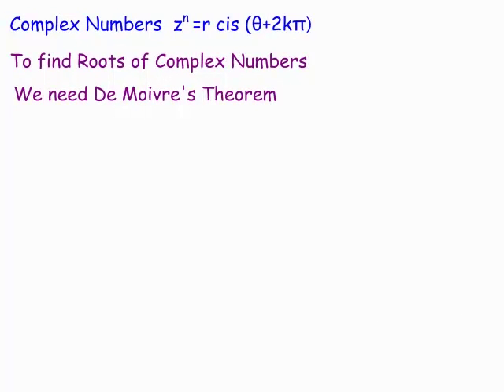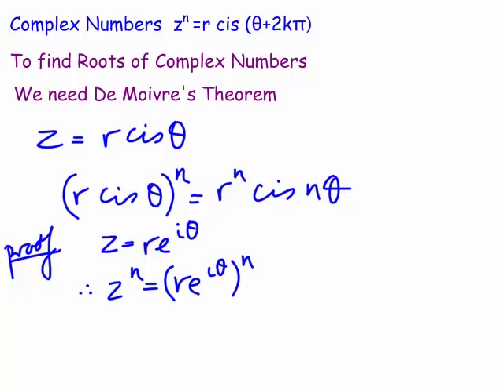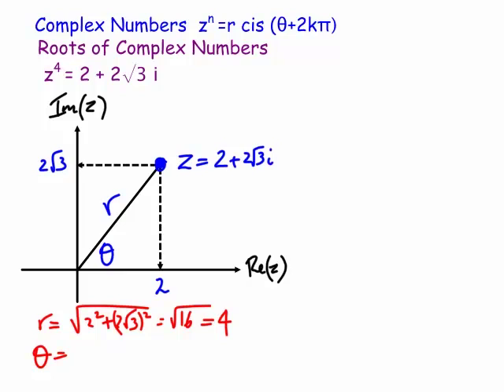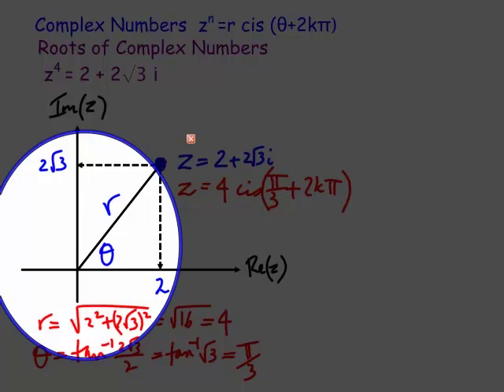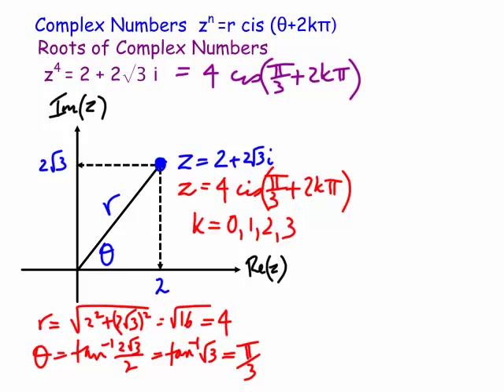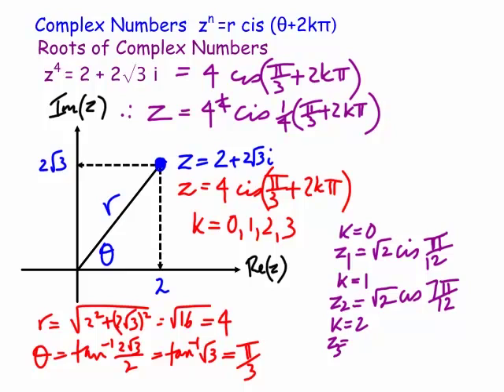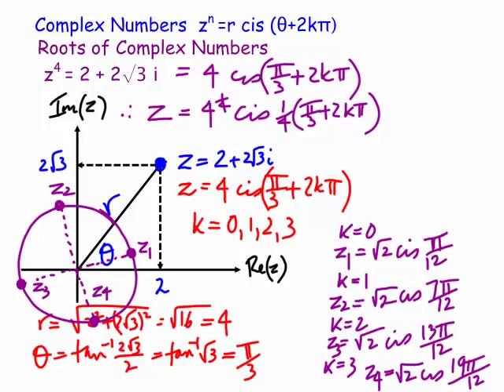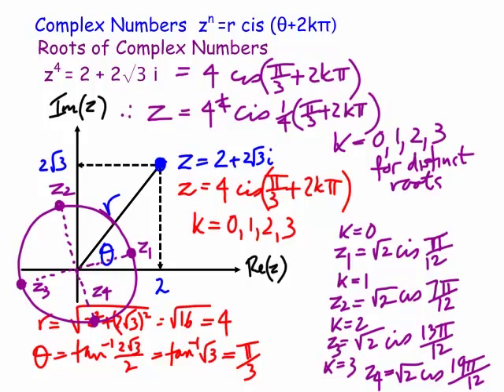Using De Moivre's theorem to find roots of complex numbers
How to find the roots of complex numbers by using by expressing the complex number in polar form and using De Moivre's theorem on the argument